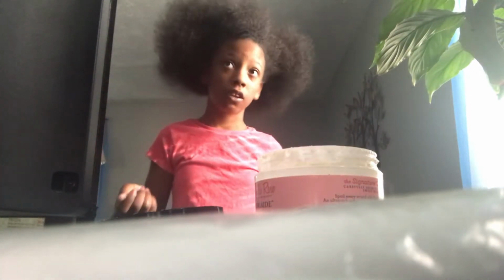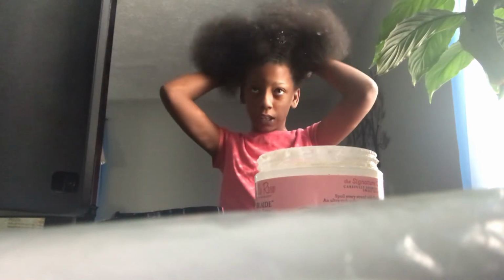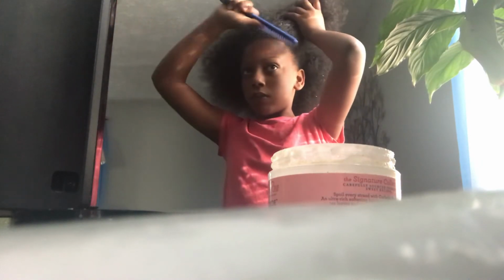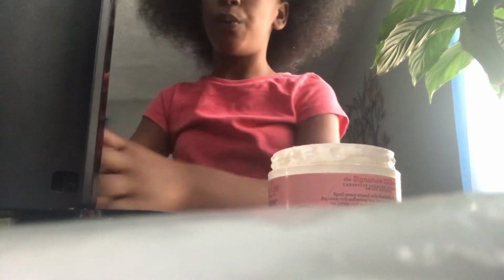Part two of hair tutorial